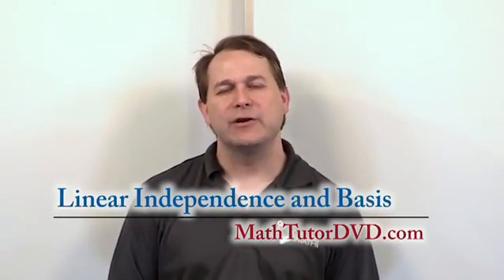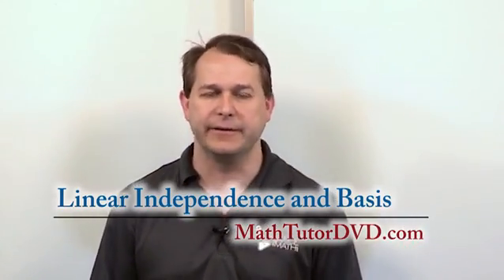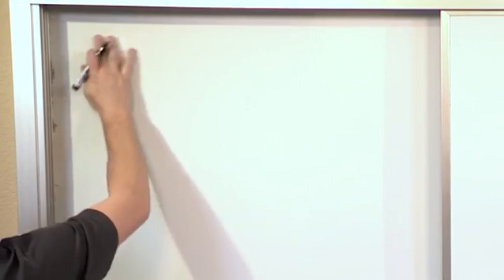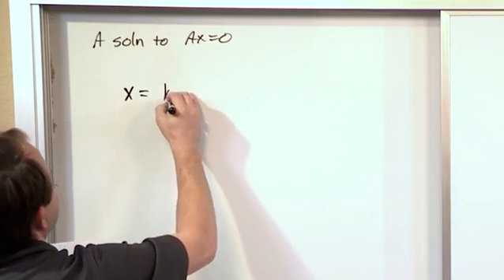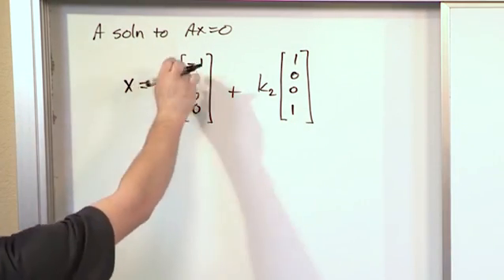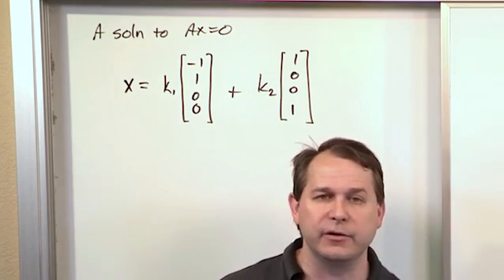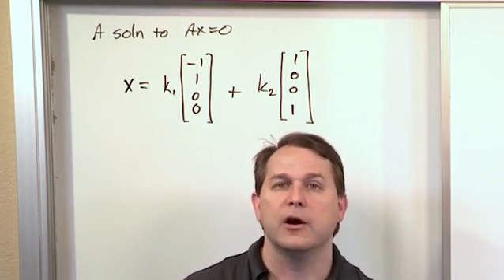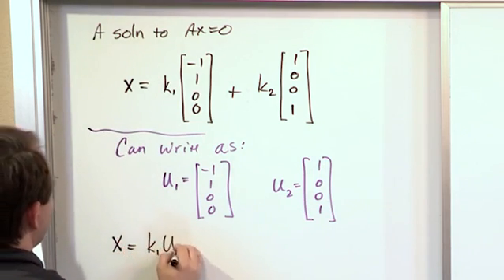Lesson 13 - Linear Independence And Basis (Linear Algebra)